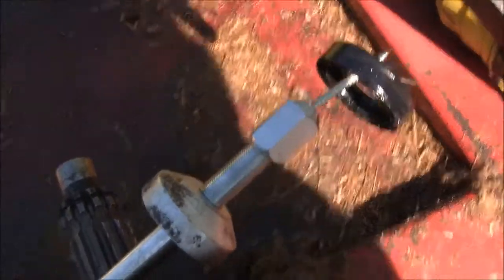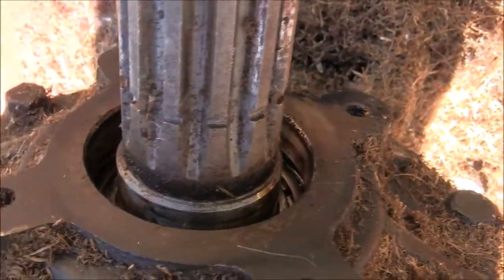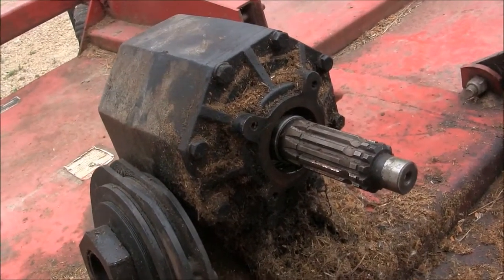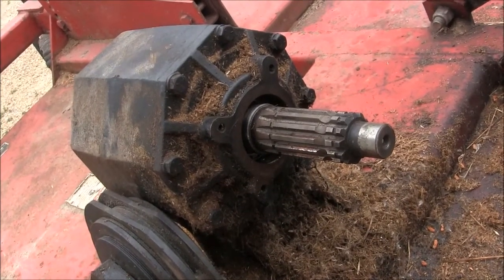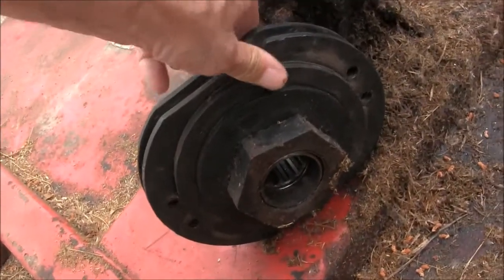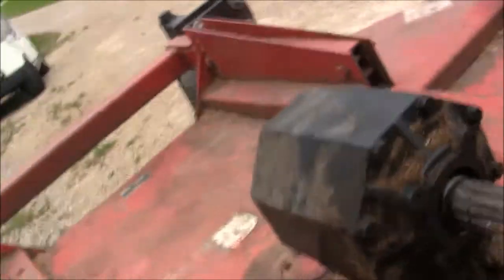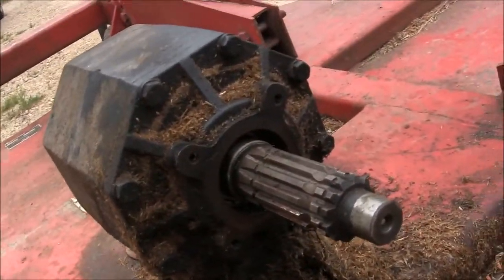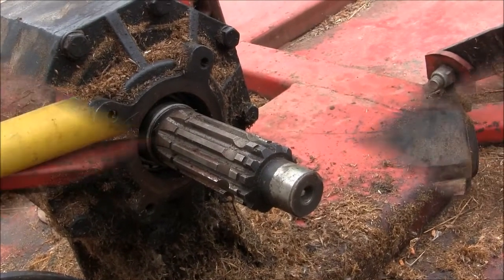The gearbox is hemorrahaging oil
Replacing the input shaft seal on the Howse mower.